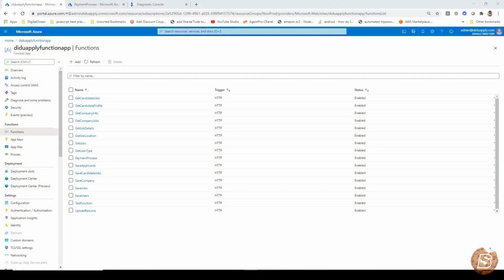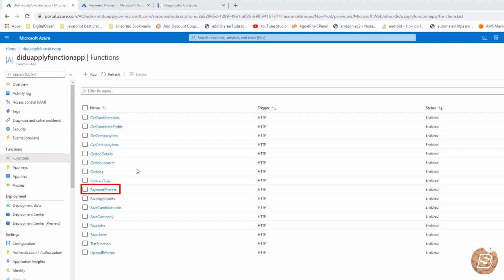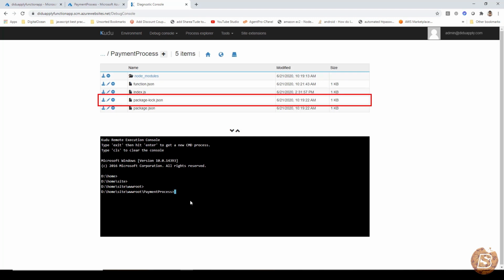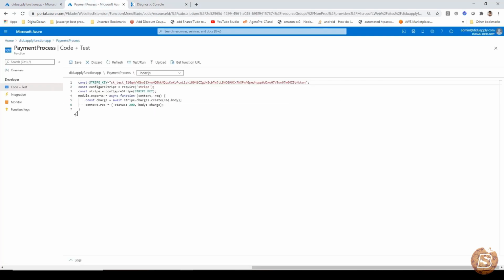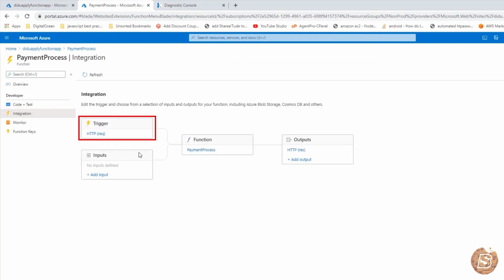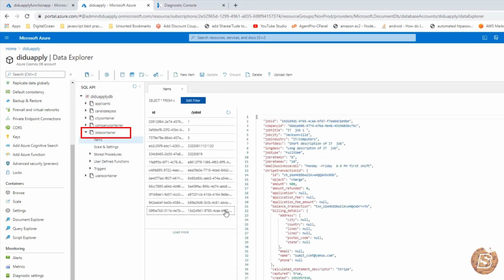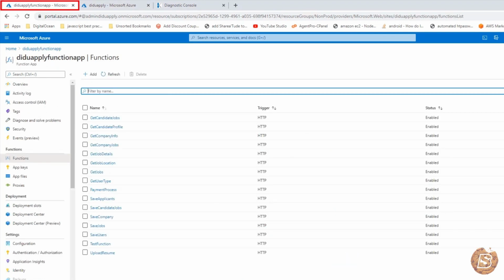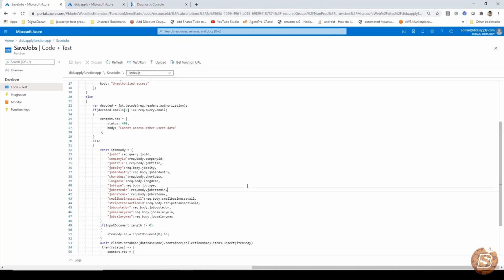16. Exploring Project Functions - VI - Stripe Integration - Payment Process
In this exciting installment of our Project Functions series, we're diving deep into Stripe integration and the payment process. Join us as we explore how to seamlessly integrate Stripe into your projects and enhance your payment processing capabilities.

Thank you for joining us on this journey of exploring Project Functions and mastering the art of Stripe integration for payment processing!